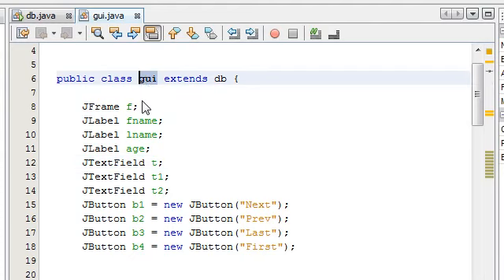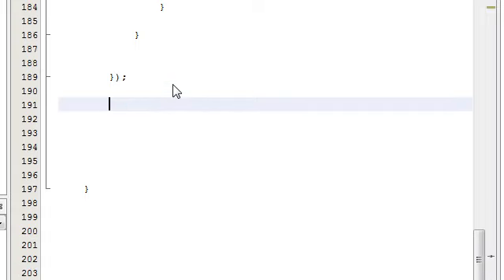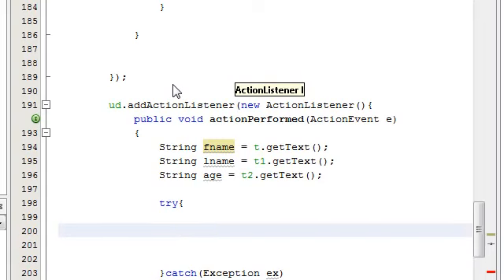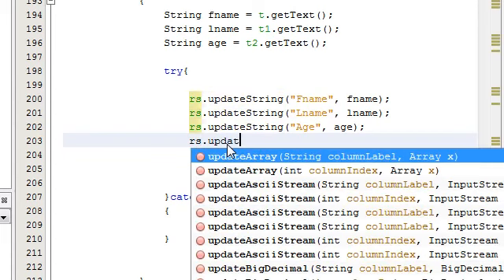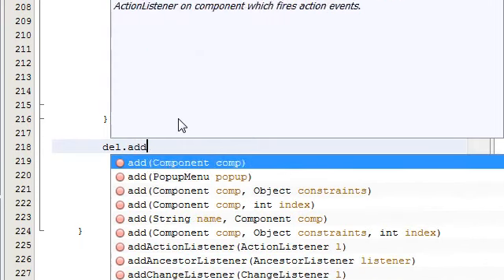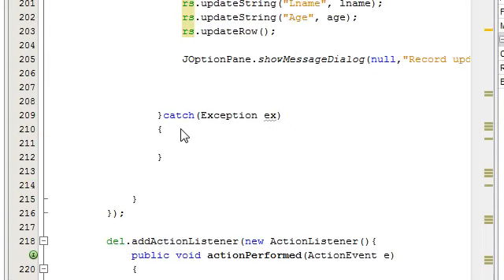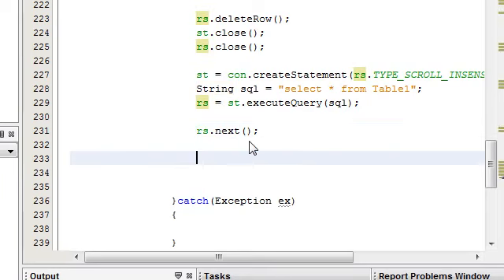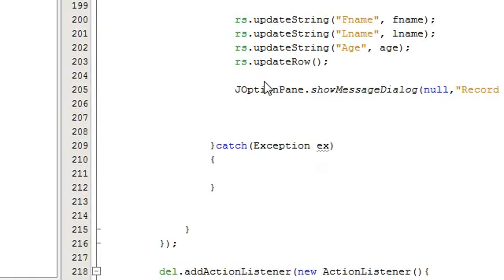Java Ms Access Database Application 5 Update and Delete Buttons